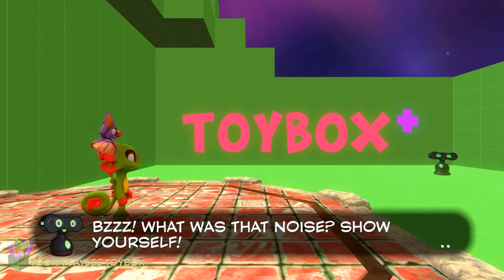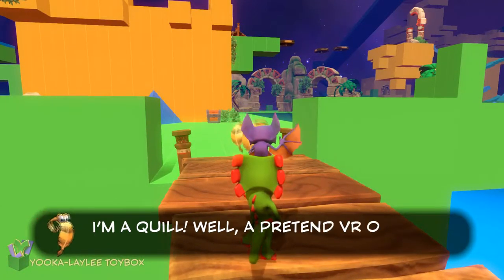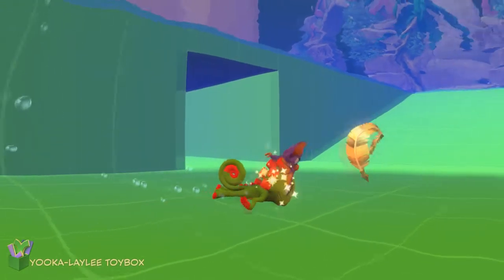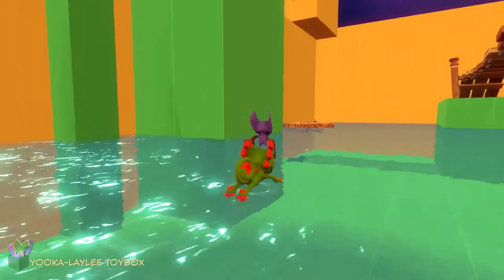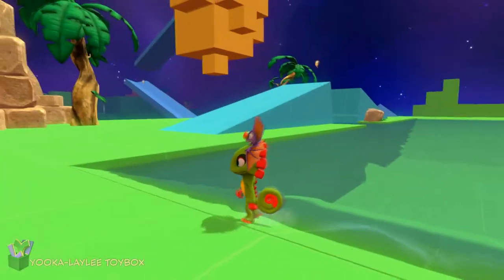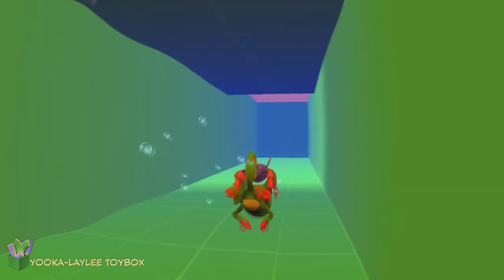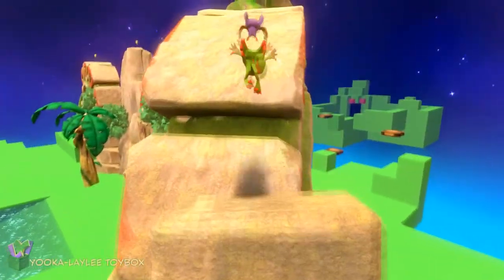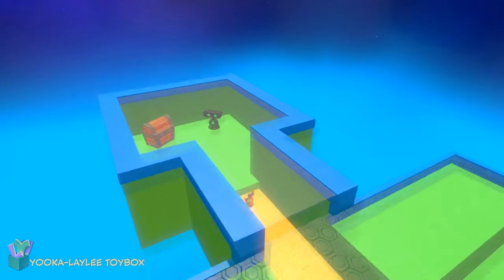COLLECTING SO MANY FEATHERS - Yooka Laylee Toybox #1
This is a new game that will be fully released in April next year, so I am checking out the demo (of sorts) before the full release. Enjoy.

I have a Discord server now.

I am also partnered with Freedom. If you would like to join the Freedom family, please click this
Or if you would like more gaming with a partner, join MGN